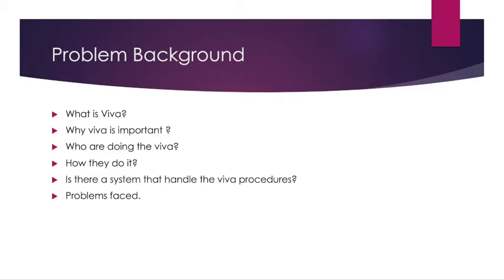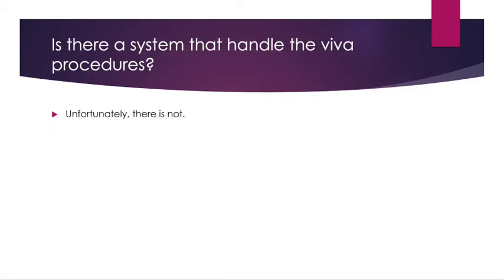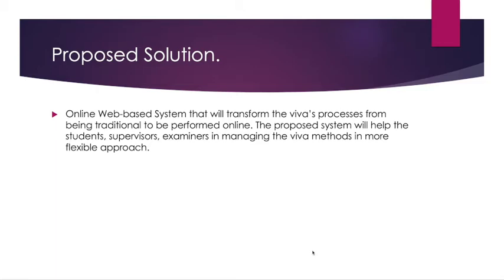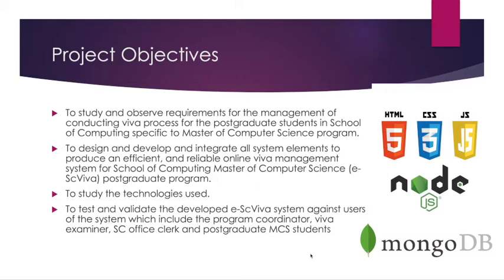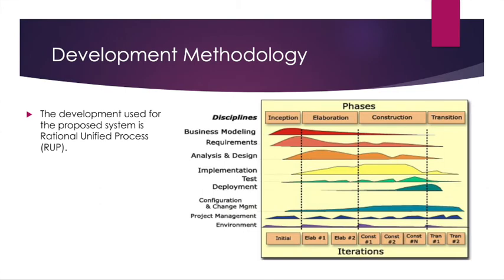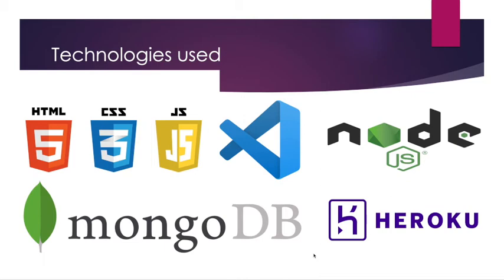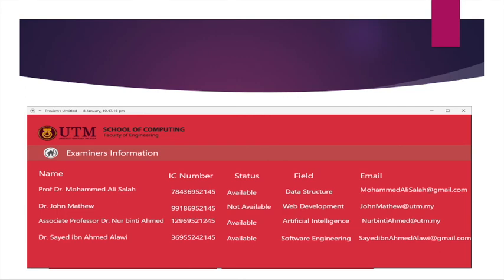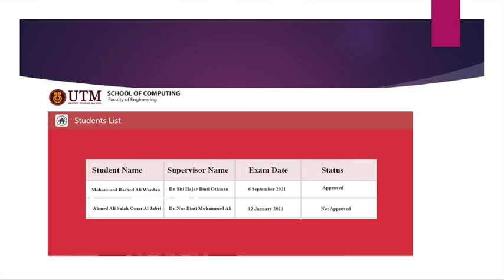PSM 1 Presentation Video